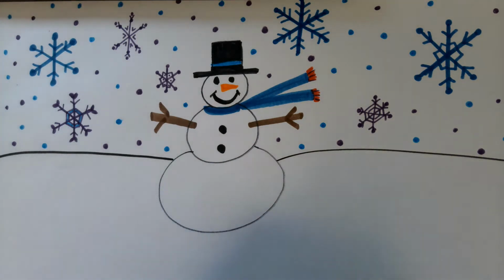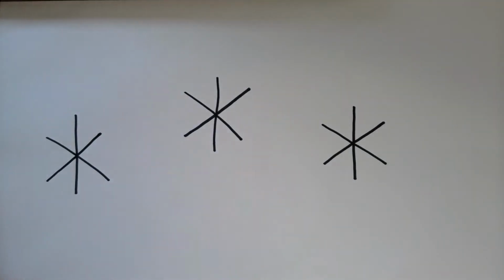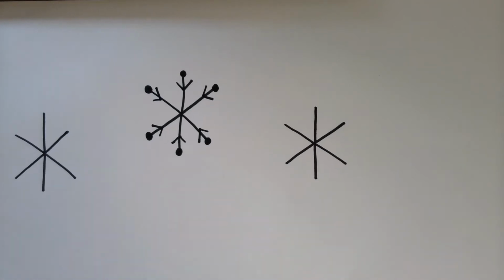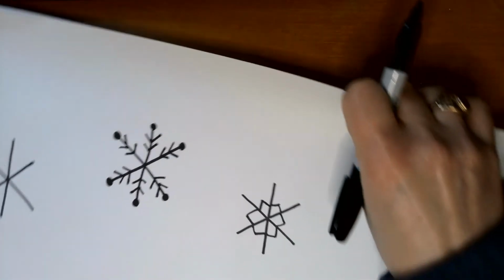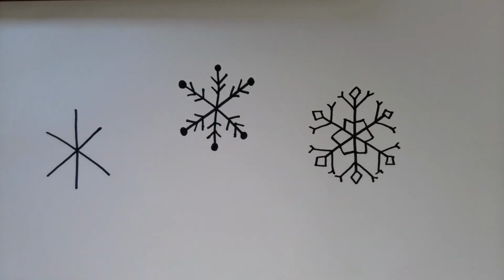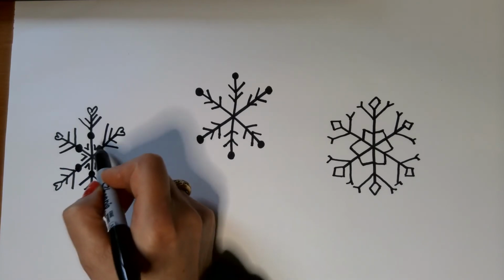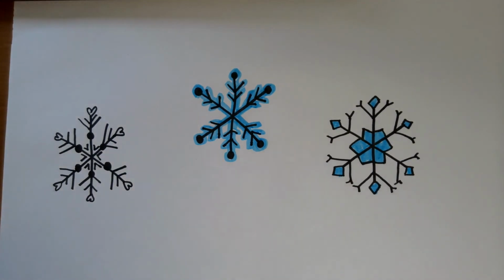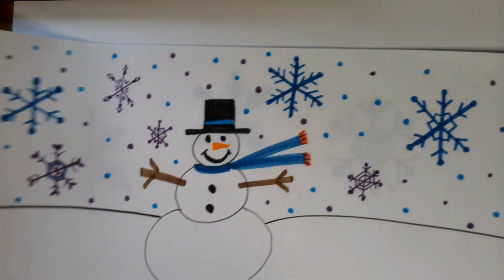How to draw a snowflake